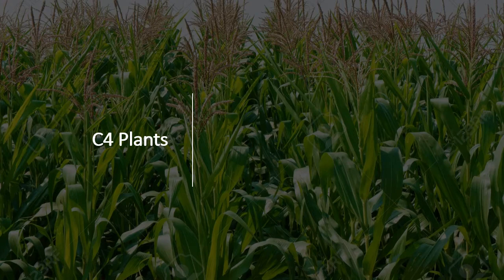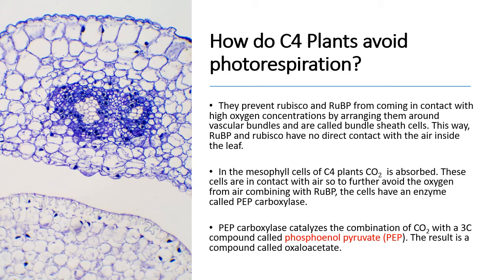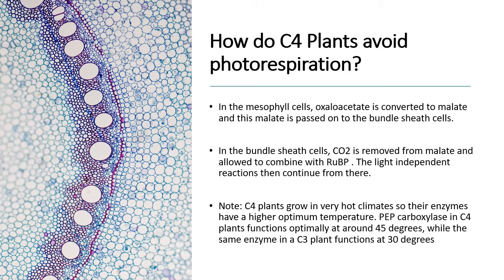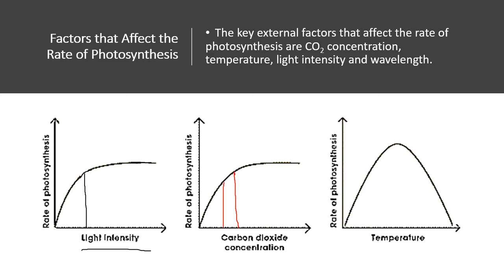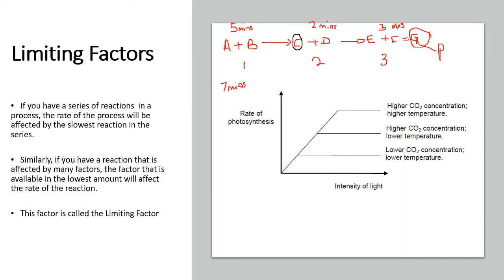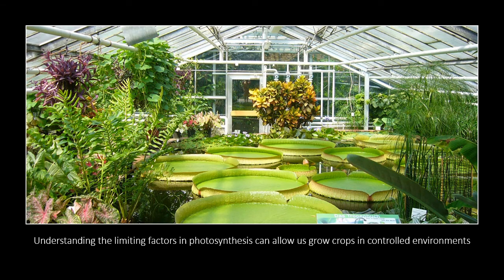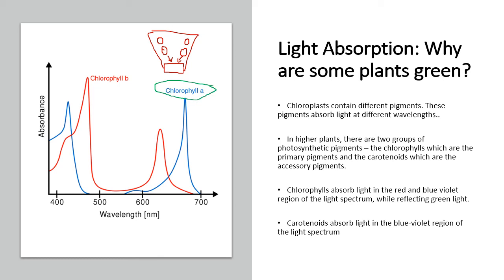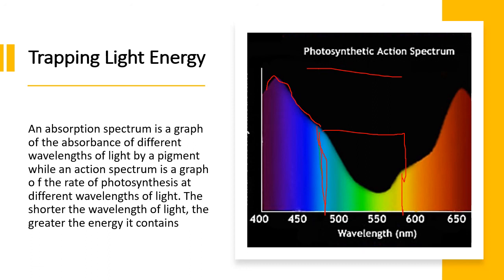Chapter 13.2: C4 Plants and the Factors that Affect Photosynthesis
In the normal process, plants add carbon dioxide to RuBP directly and go through the Calvin cycle. C4 plants act differently. In this video, I explain how rubisco's affinity for oxygen has resulted in adaptations in C4 plants to prevent photorespiration - the process where rubisco catalyzes the reaction between oxygen and RuBP resulting in wastage of RuBP.
I also discuss the factors that affect photosynthesis, the impact of a limiting factor and how the absorbance spectrum of plant pigments correlate with the photosynthesis action spectrum.